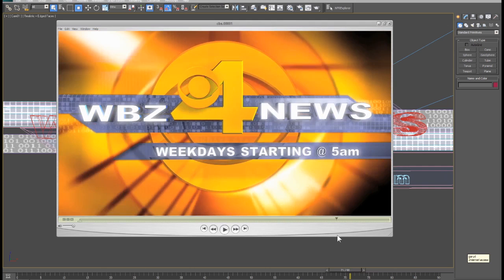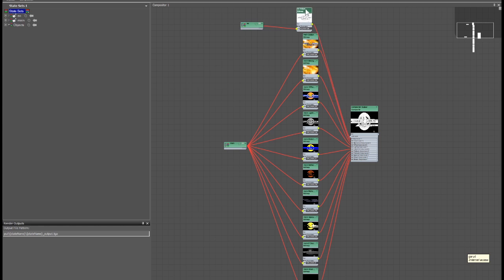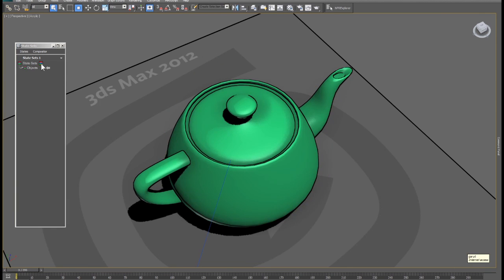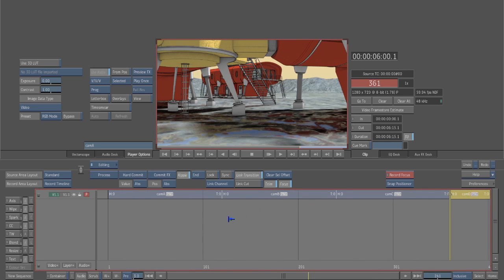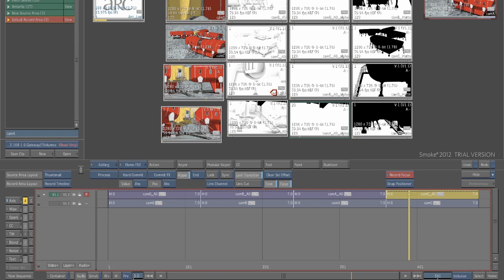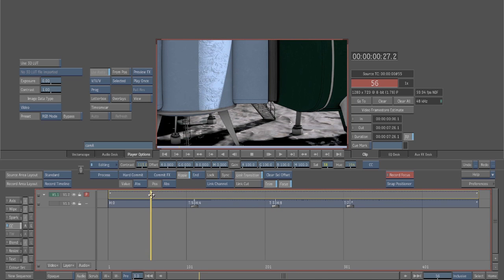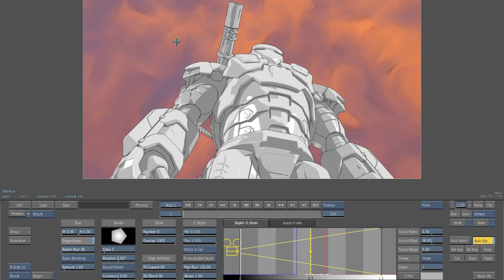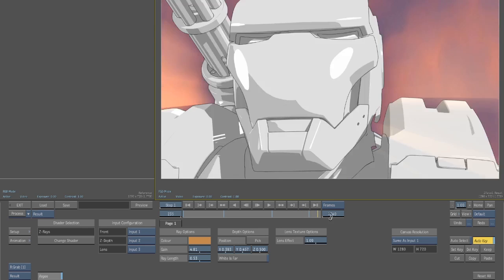SigGraph 2011 video for Autodesk AREA - 3ds Max and Smoke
UPDATE & NOTE - this video was recorded with Autodesk Smoke 2012.  Users can now download a trial version of the newer 2013 release This includes significant changes to the User Interface, but no features shown in this video above have been removed from the application.  //garyD

Gary M. Davis ("Amalgamation" blog) takes a look at setting up render passes and other uses for the "State Sets" in 3ds Max 2012.  This is a new feature offering found in the Subscription Advantage Pack shown for the first time at SigGraph 2011.  In addition, CG render passes are then brought over to Autodesk Smoke 2012 where Davis continues to explore the uses of timeline editorial compositing, stereoscopic workflows, as well and additional effects tailored to 3D artists.

gary's note - there is a error on my part in this video you might catch but doesnt affect the feature shown.  during the creation of the stereo pairs, i accidentally picked the left/right in the backwards order.  i blame the late night hours leading up to SigGraph for this and apologize for the error on my part!